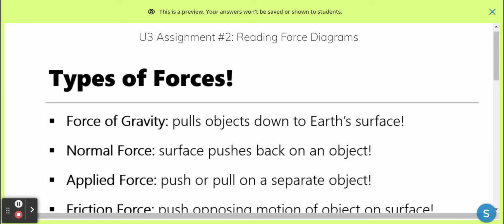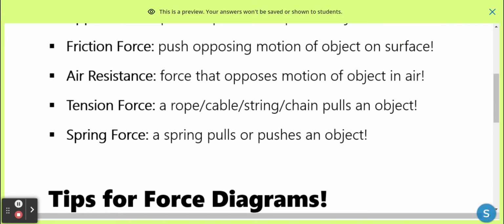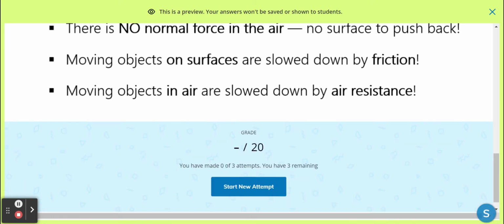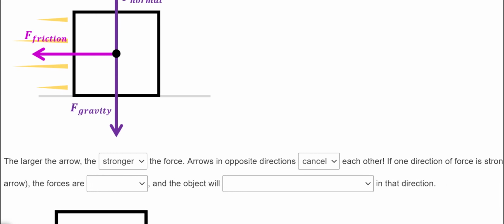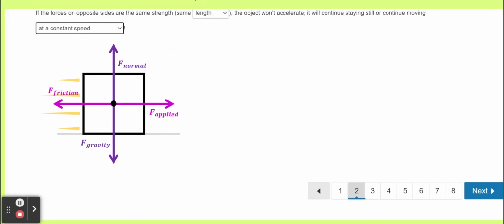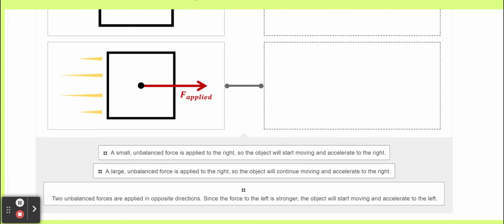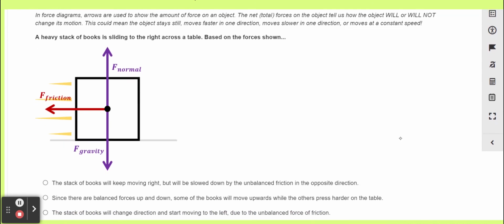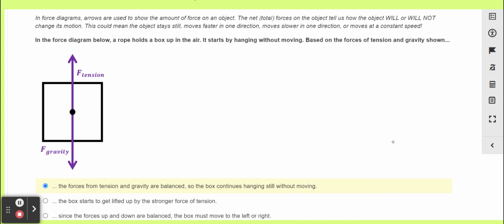U3 Assignment #2: Reading Force Diagrams || Integrated Physics